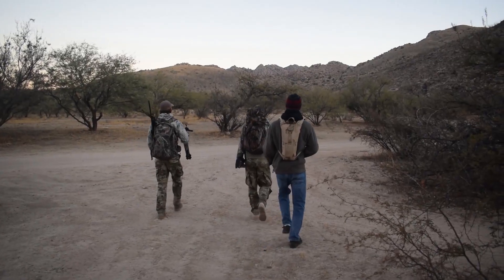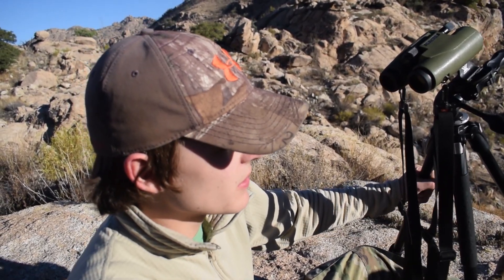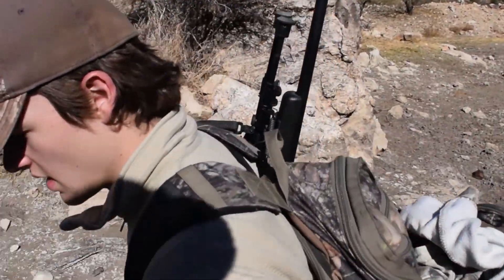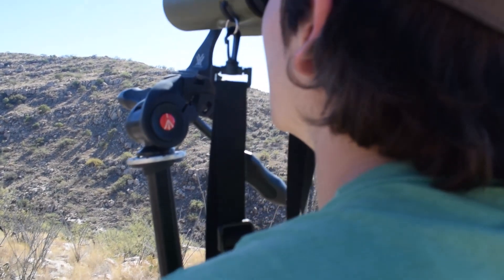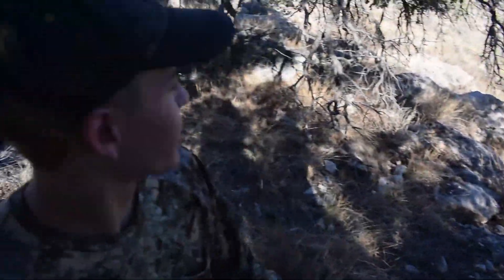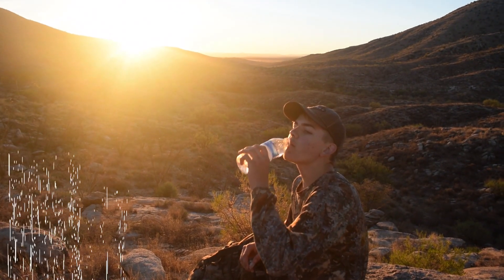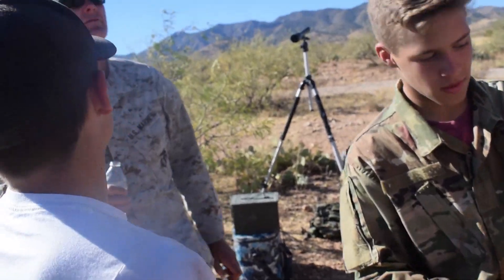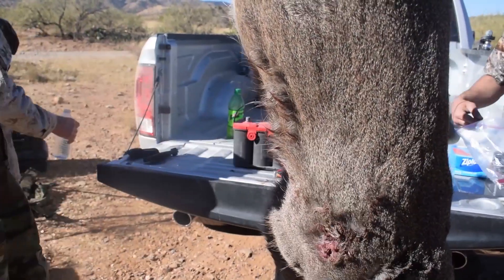Arizona Deer Hunt 2017! Mule Deer and Coues Deer Hunt!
Arizona Deer Hunt 2017. It was a rough hunt but our group managed to pull off a buck this year! This Hunt was in unit 30. Enjoy the video!

*SUBSCIBE TO THE FOLLOWIING CHANNELS*

And My channel!

*CAMERA GEAR*

My other lens for big camera(DSLR)

My mic for big camera(DSLR)

Small tripod

Big tripod

My drone

My gopro

My editing software